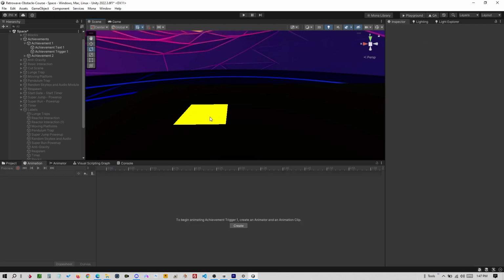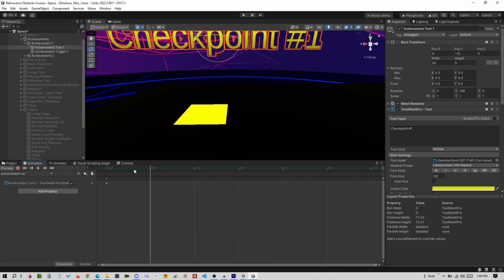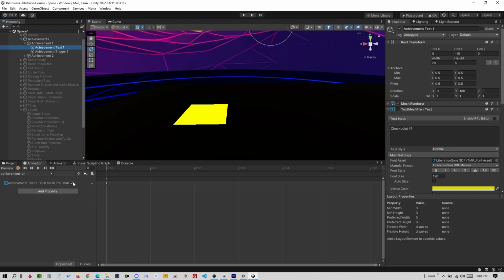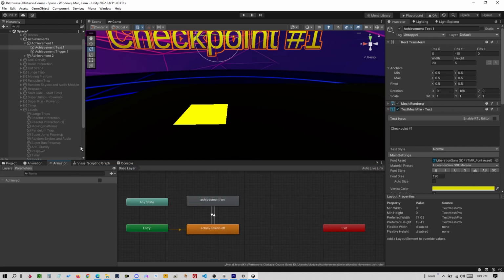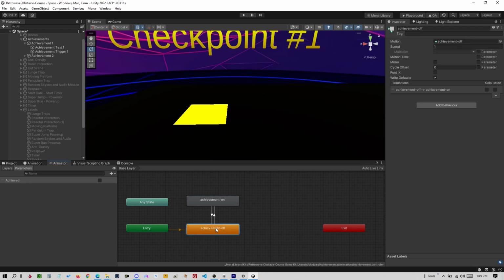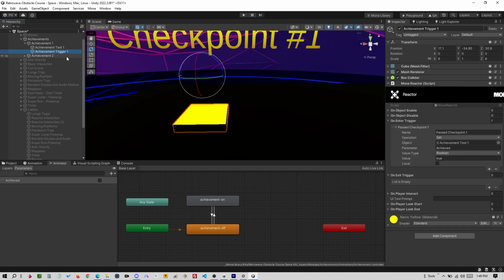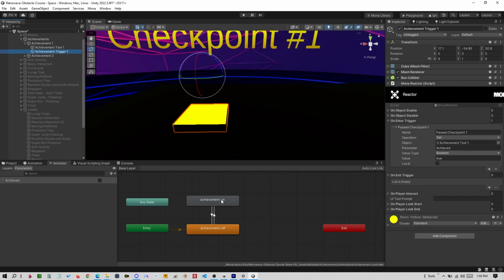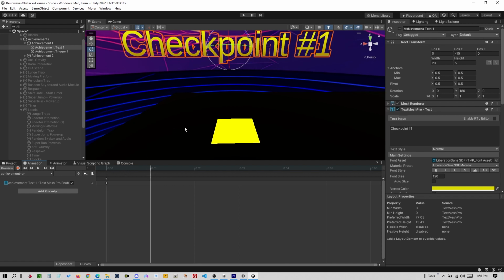Retrowave Obstacle Course | Achievements Module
In this video you'll learn the basic interaction principals of the Achievement module which can be used for many different use case, such as a checkpoint marker, player inventory or cut scene. We'll also take a look under the hood to better understand how this simple yet diverse interaction is created using Monas Reactor component. This module is hosted by Pixel Hustler.